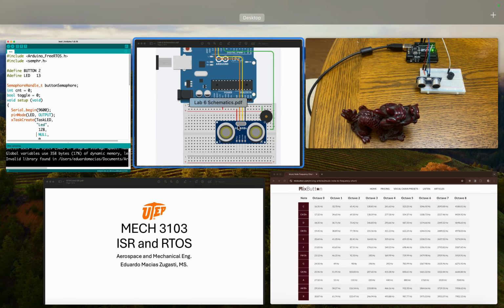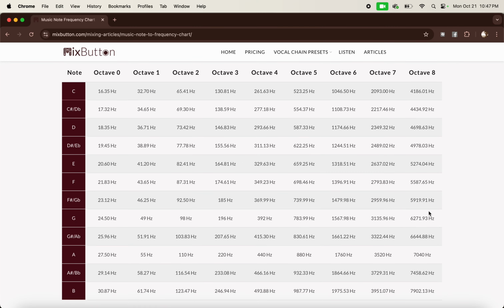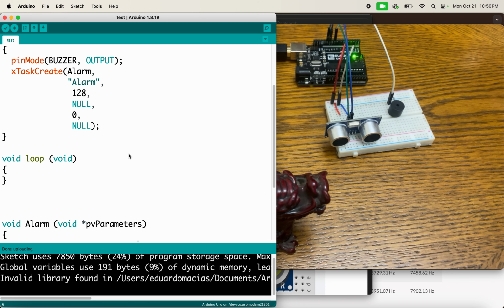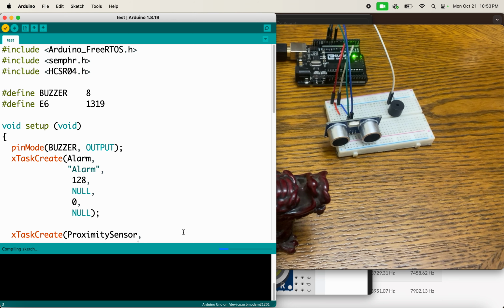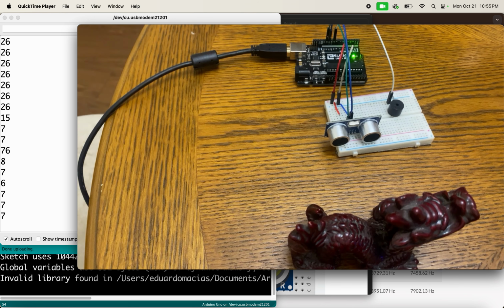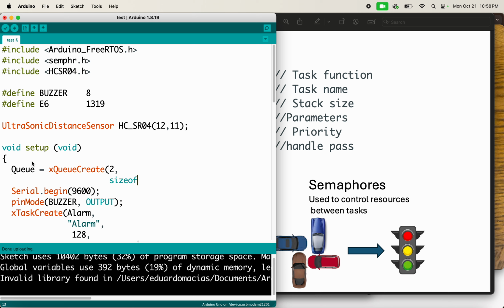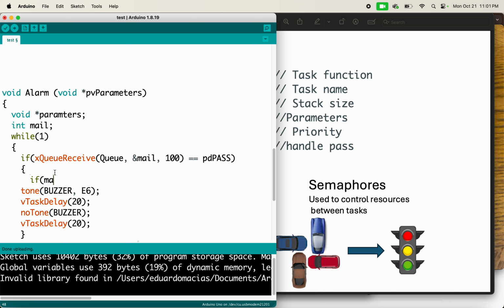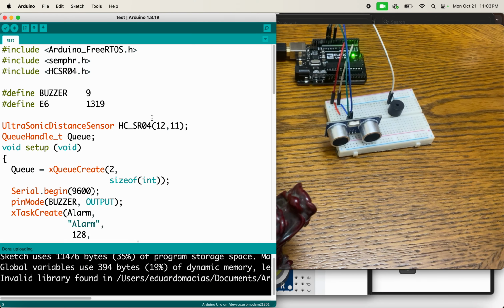Lab 6 Example 3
FreeRTOS using Queue Example